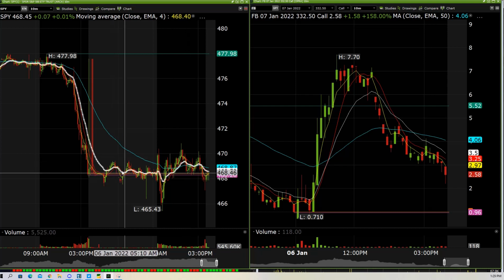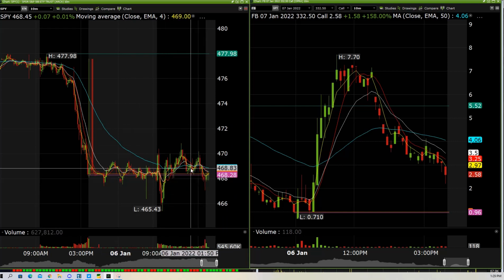Head-Fakes in the Stock Market (How You can Trade Them)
Join Spartan as he discusses Head-fakes in the Market and How You can Trade Them